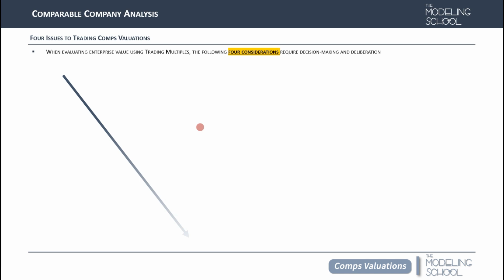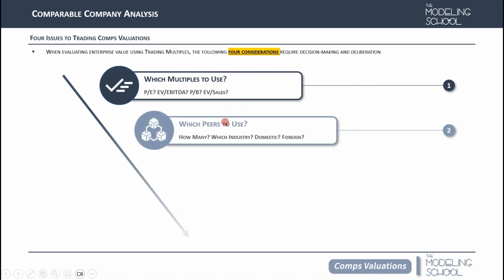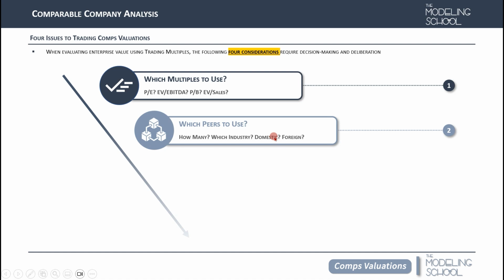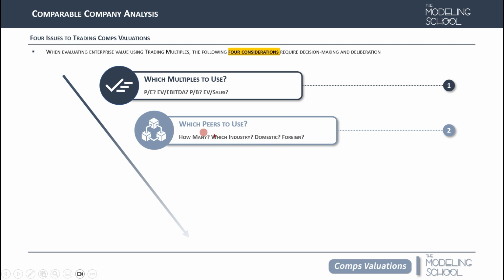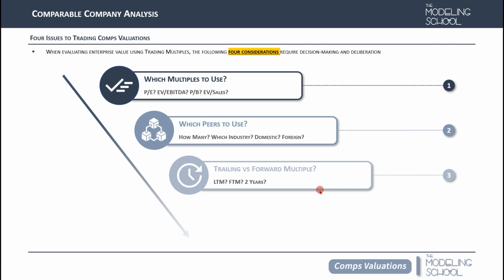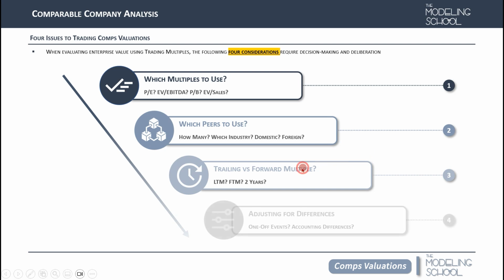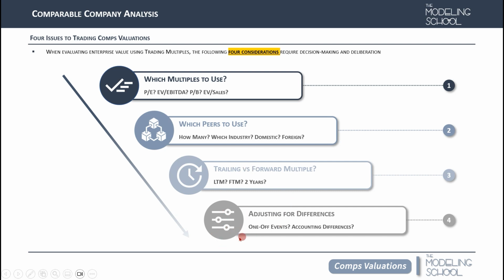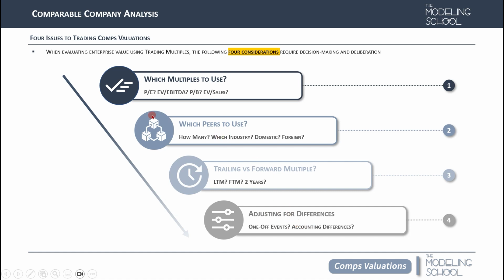[Modeling 201] 2.3. 4 Issues to Trading Comparables Valuations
Trading comparables (or "trading comps") is a cornerstone of valuation, but it’s not without its challenges. In this video, we discuss 4 common issues that can arise when using trading comps and how to navigate them effectively.

What we cover:
🔍 Market Volatility: How fluctuating markets affect valuation accuracy.
📊 Peer Selection: The difficulty in choosing truly comparable companies.
📈 Multiples Interpretation: The risks of misinterpreting valuation multiples.
⚡ Timing and Data Reliability: Why timing is critical and how to ensure data accuracy.

Whether you’re a student, analyst, or finance professional, this guide will help you understand and overcome the pitfalls of trading comps for more reliable valuations.